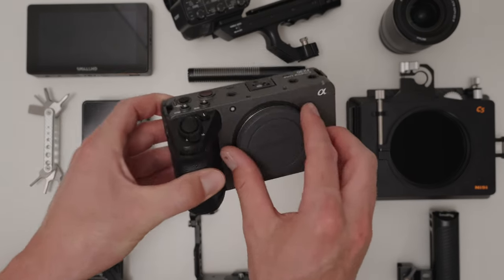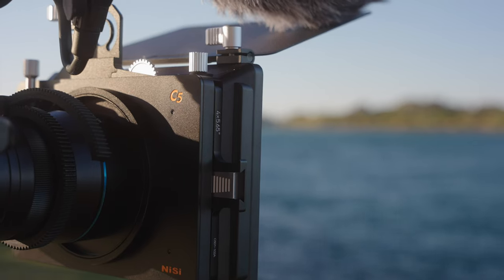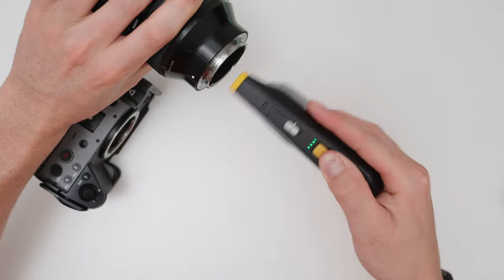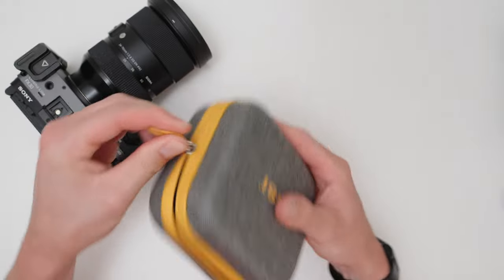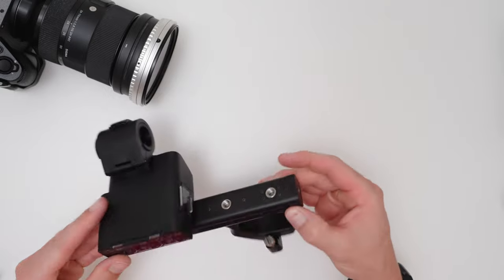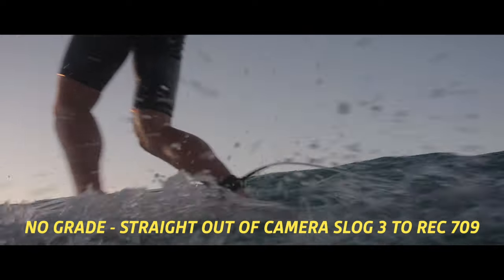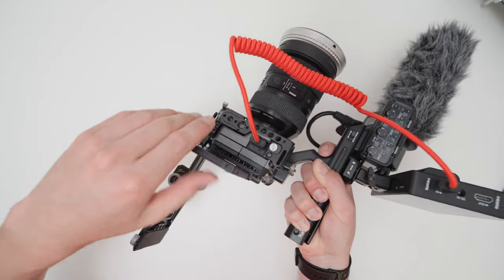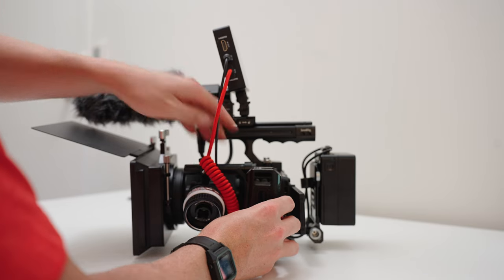SONY FX30 The "Perfect" Cinema Rig BUT do you need one?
SONY FX30 & SONY FX3 CINEMA RIG

🔧 Gear Used to Build the RIG!

▸ SONY FX30
▸ SONY FX3

▸ 24-70 LENS
▸ 9MM LENS
▸ 13MM LENS
▸ 16MM LENS
▸ 23MM LENS
▸ 56MM LENS

▸ COMPACT VND FILTER
▸ MATT BOX

▸ TOP HANDEL EXTENSION
▸ MONITOR MOUNT
▸ MONTIOR MOUNT (2ND OPTION)
▸ MONITOR (2ND OPTION)
▸ MONTIOR CABLE
▸ MONITOR BATTERY

▸ SHOTGUN MIC
▸ MIC SHORT XLR CABLE
▸ MIC WIND SHEID (DEADCAT)

▸ V MOUNT BATTERY PLATE
▸ 99W V MOUNT BATTERY
▸ MONITOR POWER CABLE
▸ CAMERA POWER CABLE (USB-C TO USB-C)

▸ TRIPOD PLATE